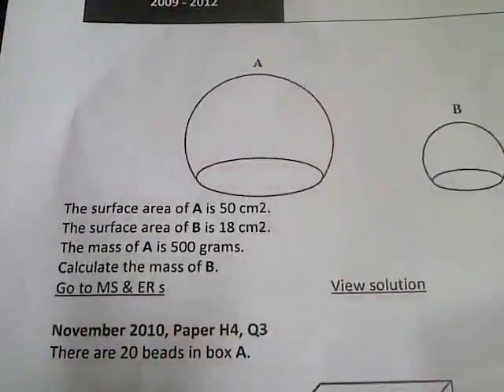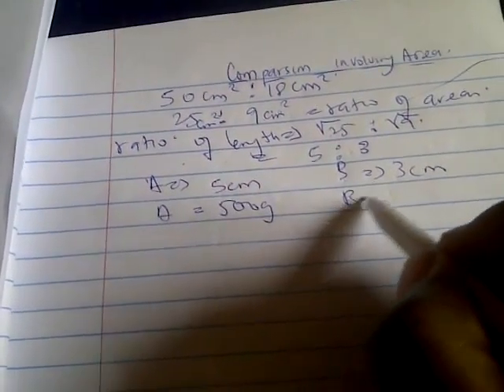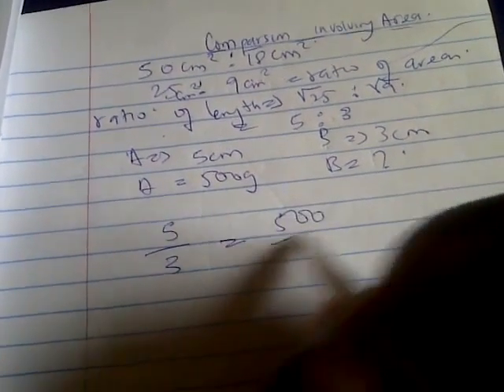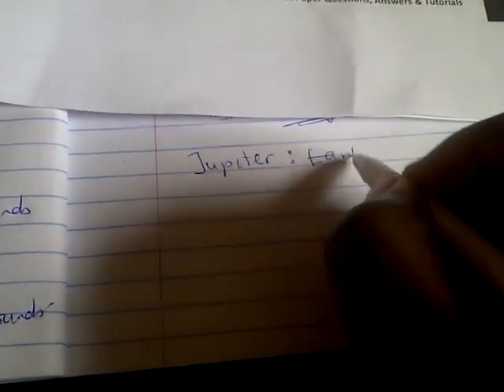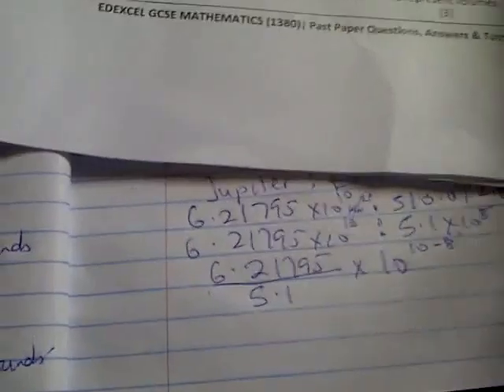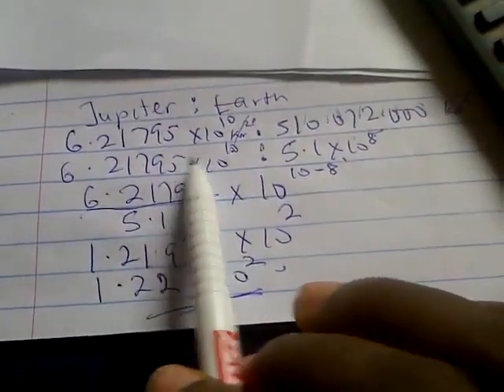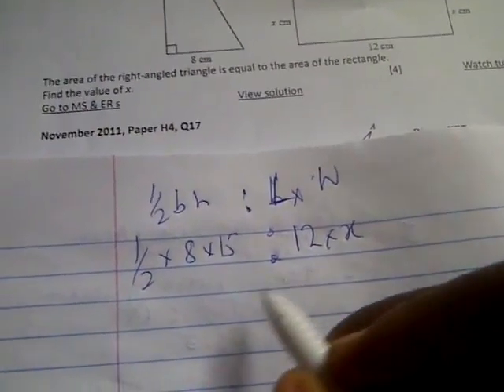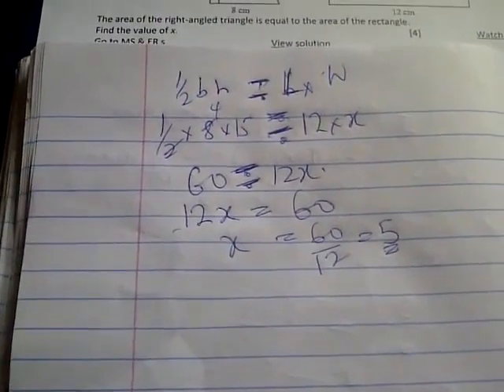comparism involving areas